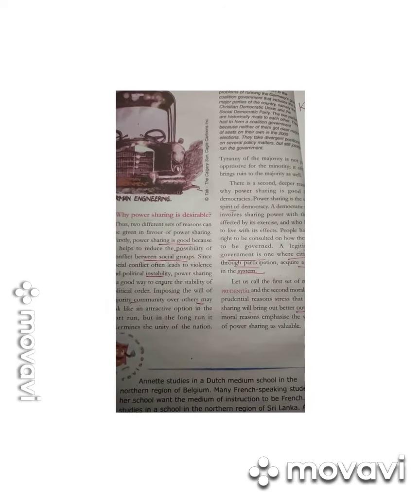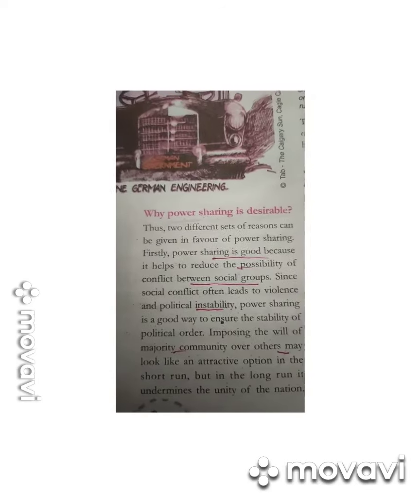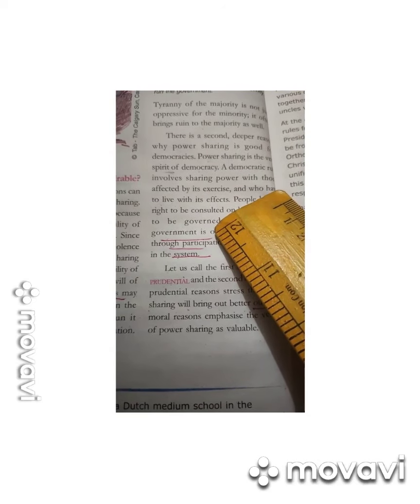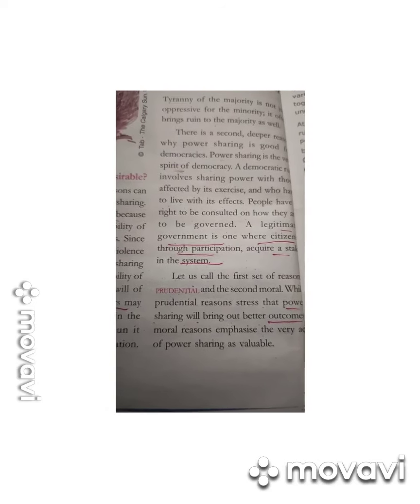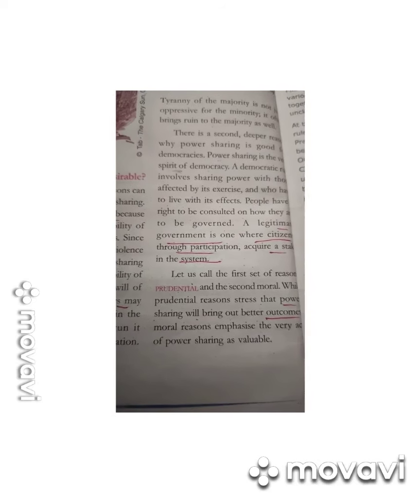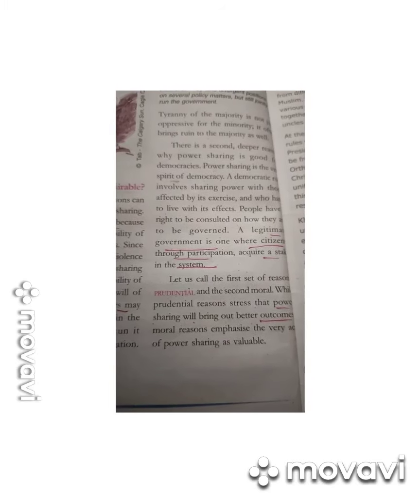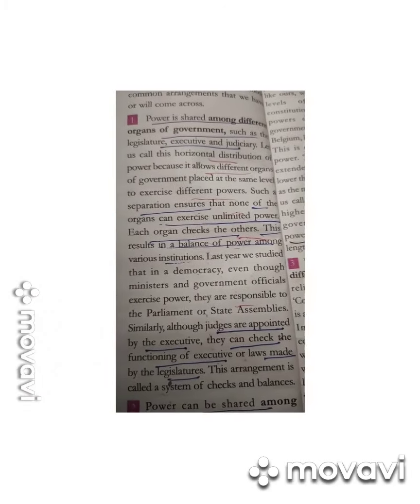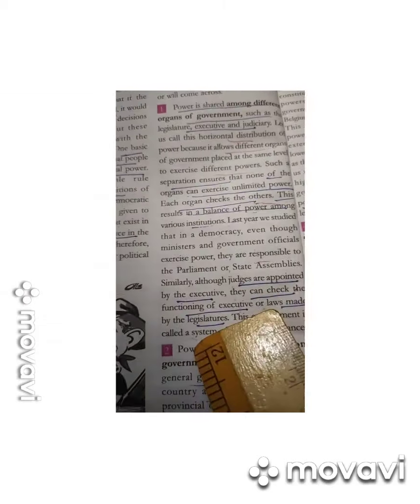15 May 2020